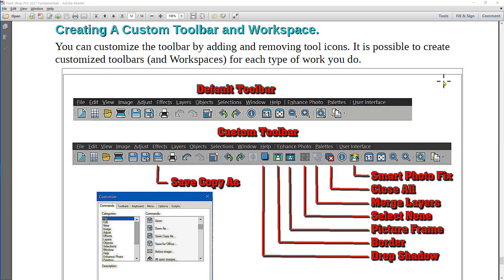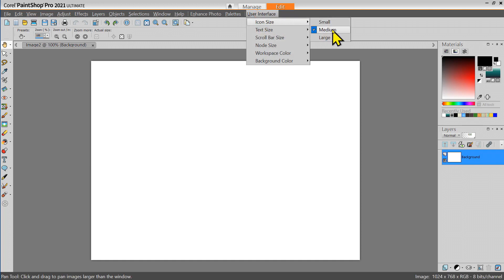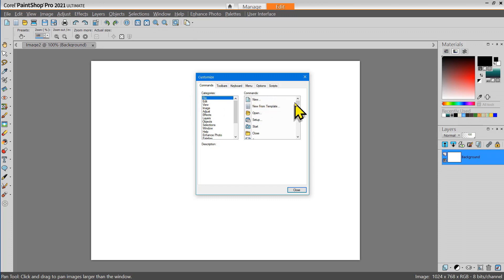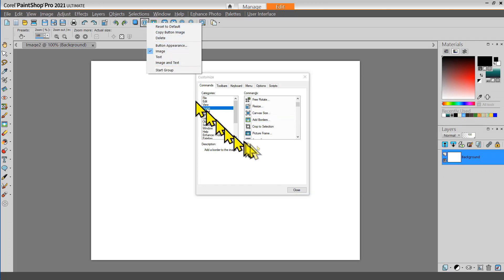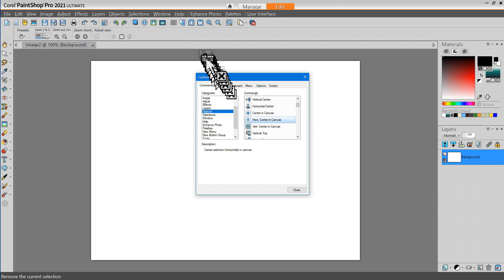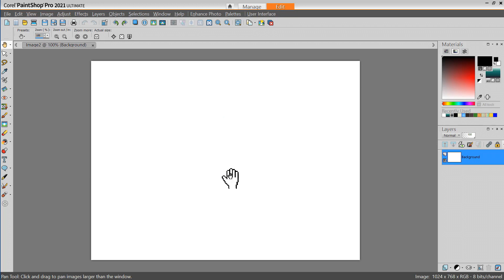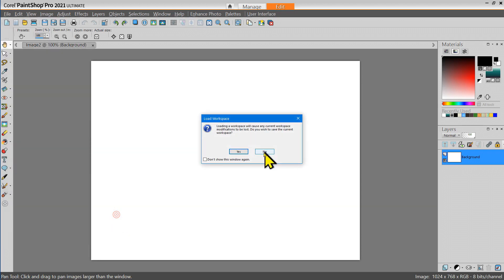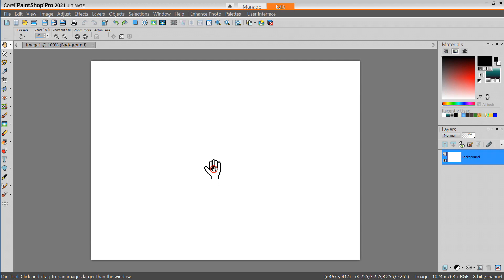Paint Shop Pro 2021 Tutorial Part 4 Customizing Paint Shop Pro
Paint Shop Pro 2021 Fundamentals is a set of four videos that provide Paint Shop Pro users with detailed step-by-step instructions that cover basic drawing and enhancing photos. Topics also include instructions for printing images and customizing the Paint Shop Pro user interface.

There is a book available from Amazon that provides written step-by-step instructions for completing the projects shown in the video.

There is also a collection of images used in the video series.

Here is a list of videos in this series:

This video provides introduces the user interface and demonstrates basic drawing with Paint Shop Pro 2021.

This video demonstrates how to enhance photos by cropping images, adding picture frames, correcting perspective, resizing images, adjusting brightness contrast and vibrancy, removing noise from photos, and other enhancement tricks.

This video demonstrates to control printing from Paint Shop Pro. Topics covered include sizing and placing images on a page, printing using templates, and custom print layouts.

This video demonstrates how to customize the toolbar and create personalized workspaces.

Len Nasman, PhD, has adapted his friendly learn-by-doing approach, originally developed for creating instructional books and videos for teaching new users how to use Computer Aided Design software, to basic instructions for people who want to get serious about Paint Shop Pro 2021.

Len’s CAD books and videos have been used by schools and universities as well as individual engineers, technicians, and architects around the world. Len’s YouTube video demonstrations of Microsoft’s Paint 3D and Corel’s Paint Shop Pro have received over 60,000 views.

He is now applying a lifetime of experience as a teacher and author to helping people enter the amazing power of Paint Shop Pro 2021.